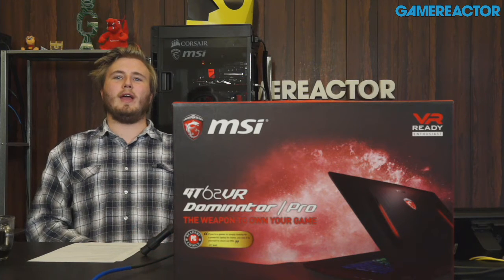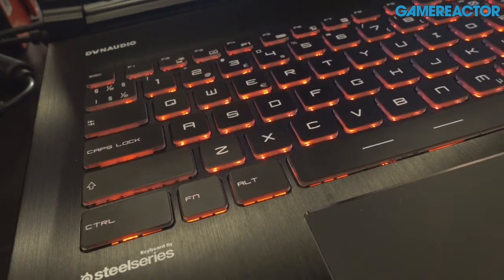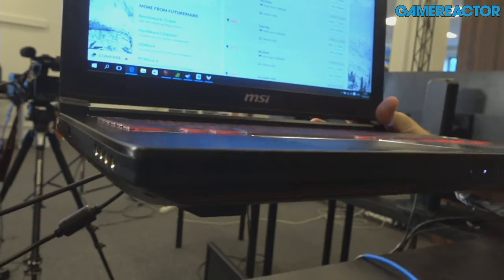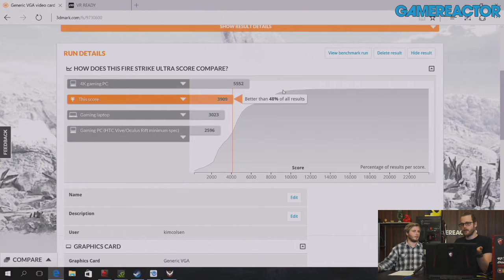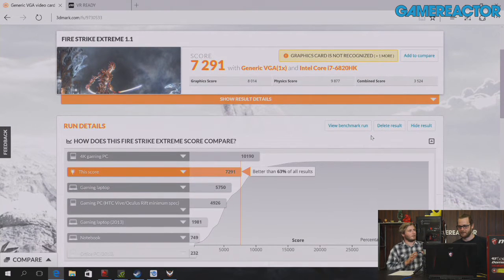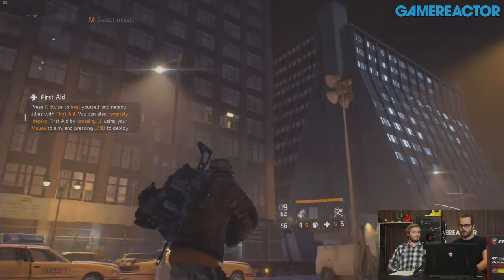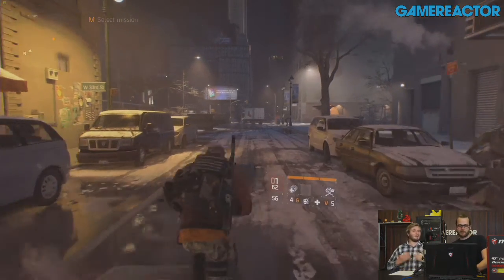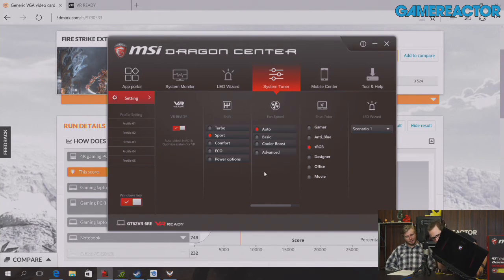Quick Look - MSI GT62VR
Magnus and Dóri are on hand to take a look at this beast of a gaming laptop, the very VR capable GT62 VR.